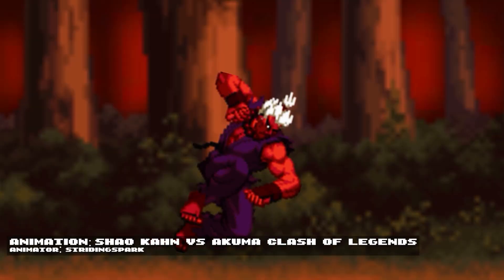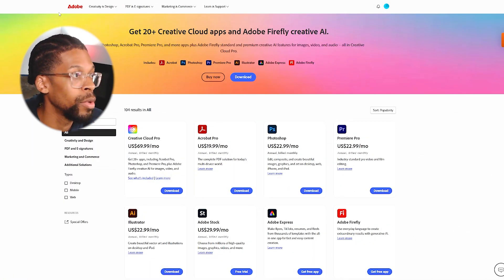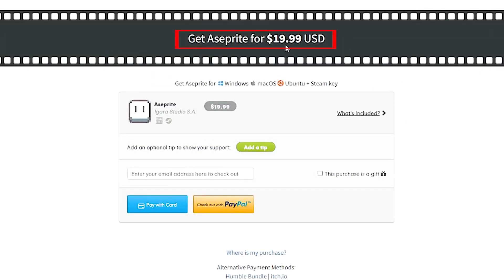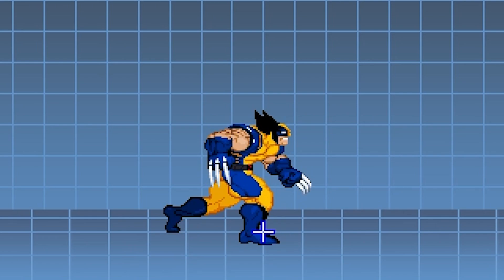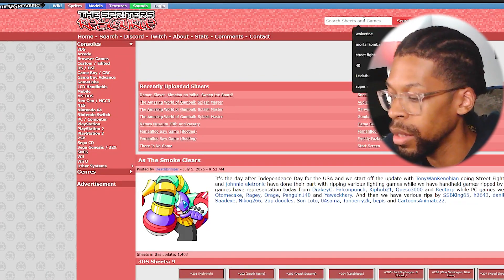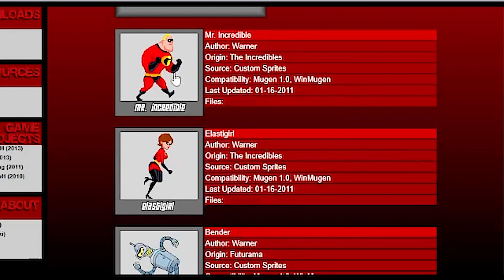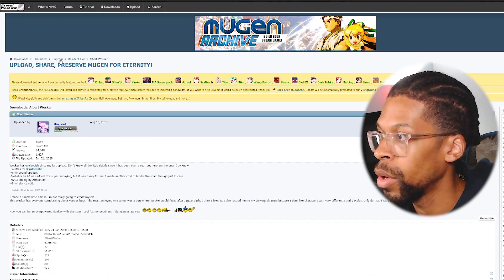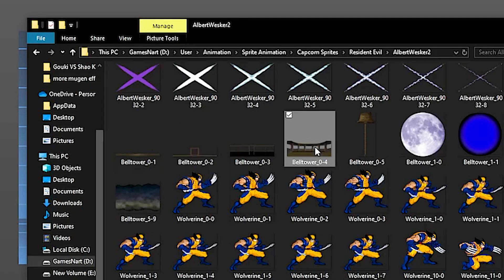Tap into your CREATIVITY! How to start creating Sprite Animations! - Sprite Animation Tutorial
Sprite Animation is an amazing discipline...but how do you start creating your own sprite animations? What programs do you use?
Look no further as this video aims to answer that and more in part 1 of the Sprite Animation Tutorial series!

Video Contents
00:00 Introduction
00:30 Introducing myself/Value of this particular Sprite Tutorial
01:26 What Programs do you use?
03:57 What Idea do you Have?
04:51 How do you Retrieve your Sprites
11:43 Planning your Animation
15:05 Review
18:04 Closing

Sprite Credits:
Albert Wesker by Blade
Wolverine by Zvitor